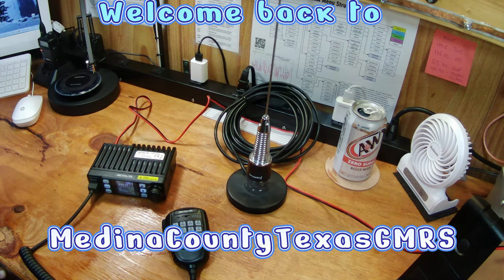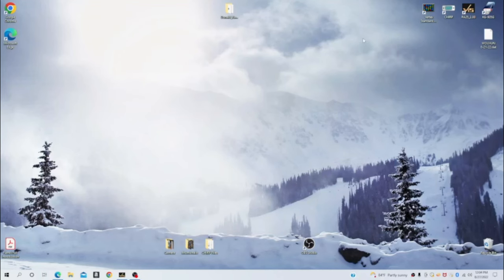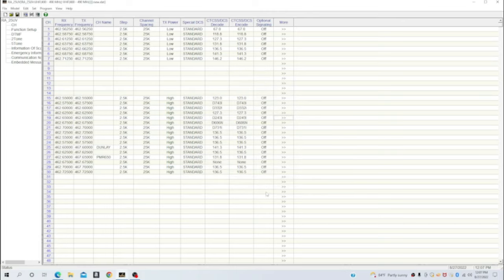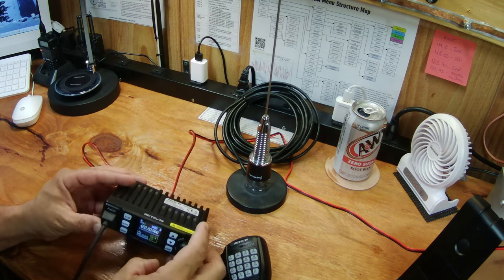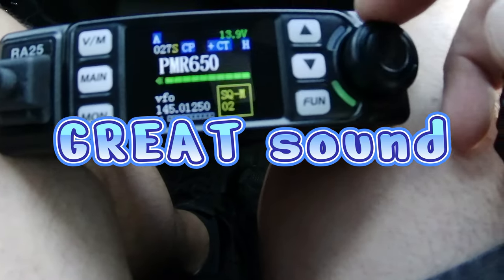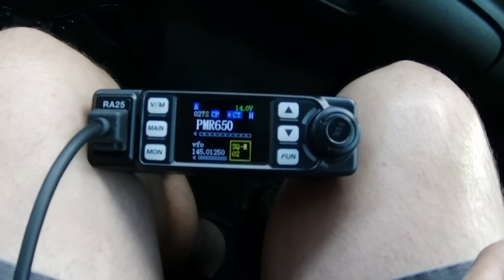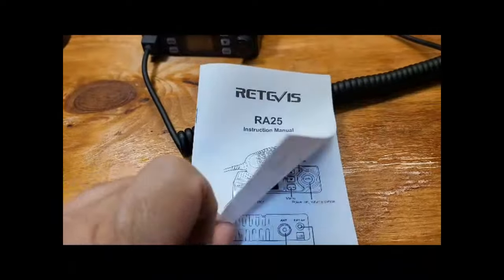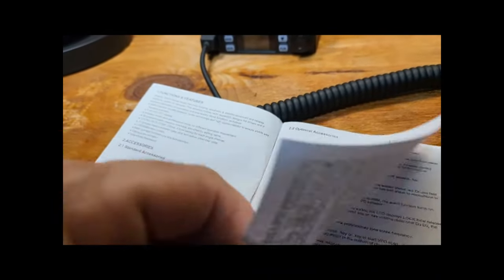GMRS - Retevis RA25 review. HARD to program!!!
Here's my review of the Retevis RA25 GMRS mobile radio.  If Retevis could make this thing easier to program it would be AWESOME!!!  Plenty of power, nice display, great mic BUT the programming software SUCKS!!!  Take a watch and let me know your thoughts if you have one of these radios.